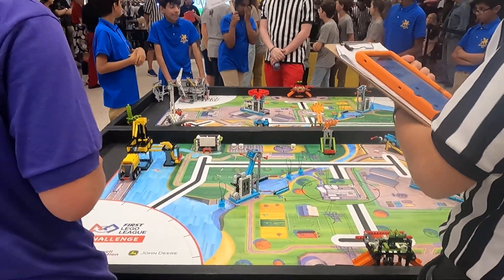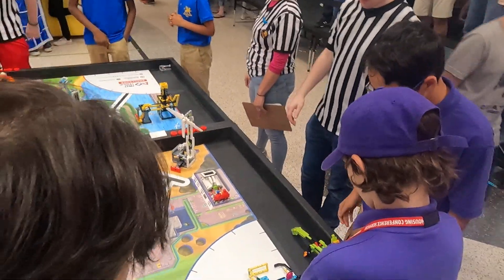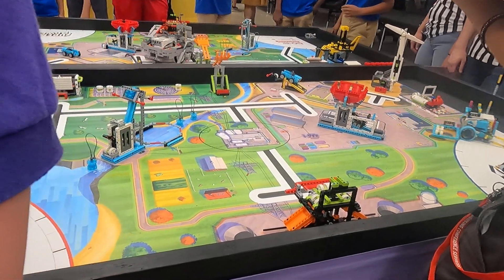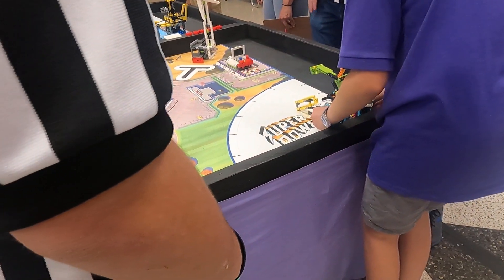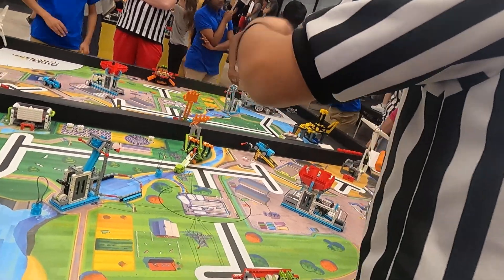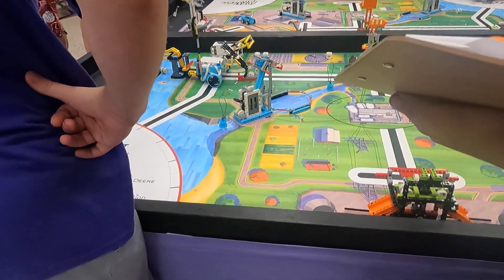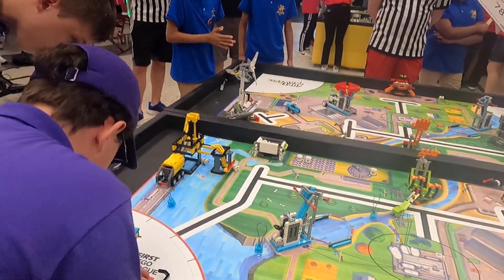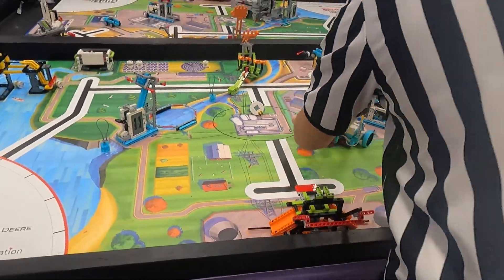Nationals Robot Run 2023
Arkansas Razorback Robot Run 2023